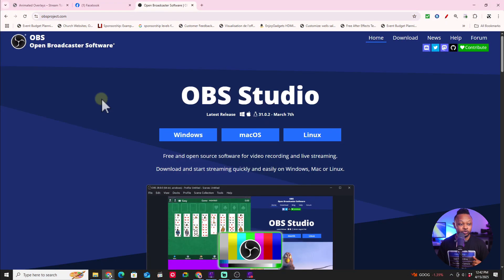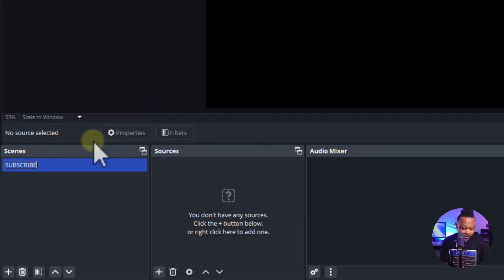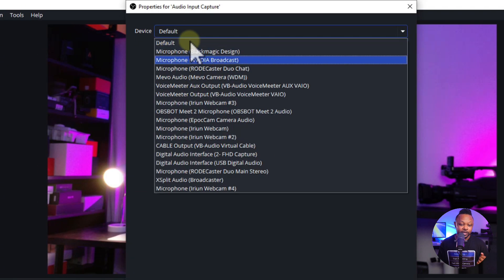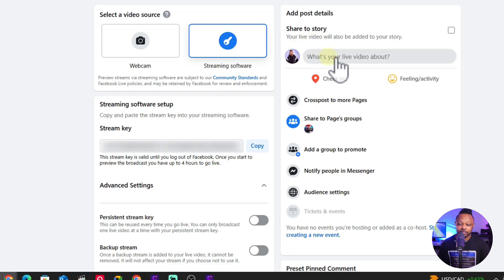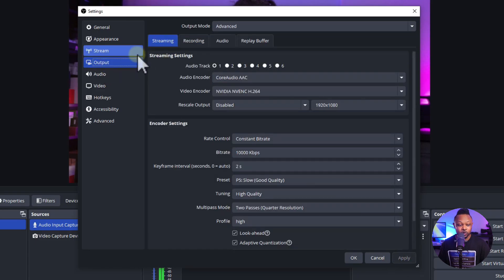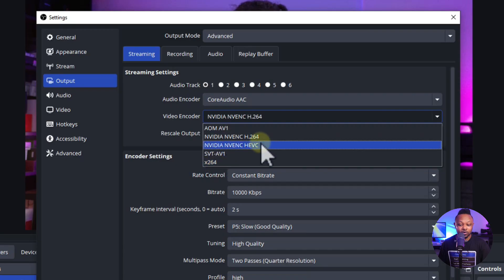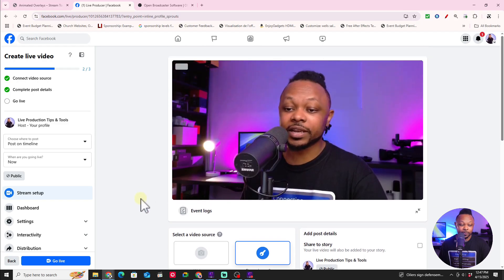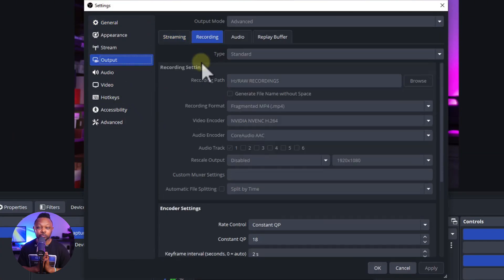How to Live Stream to Facebook with OBS in 5 Minutes! | Beginner-Friendly Tutorial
In this quick and easy tutorial, I’ll show you how to set up OBS Studio and start streaming to Facebook in just 5 minutes — perfect for beginners!
You’ll learn: How to connect OBS to Facebook Live, best settings for smooth streaming and how to add your camera, mic, and overlays.